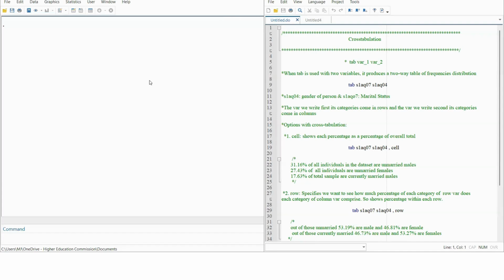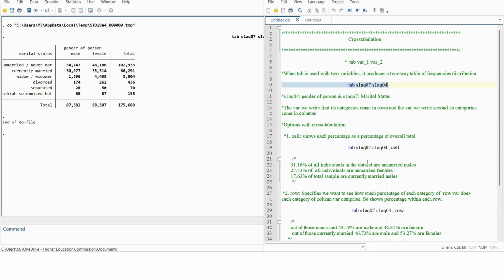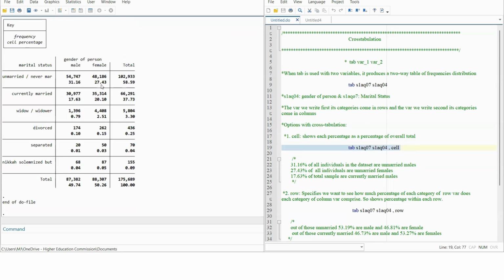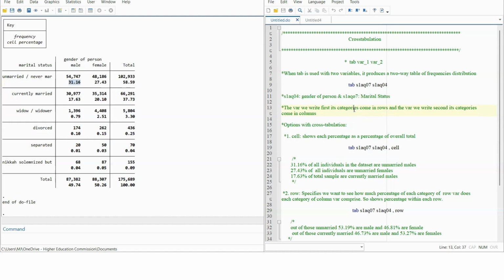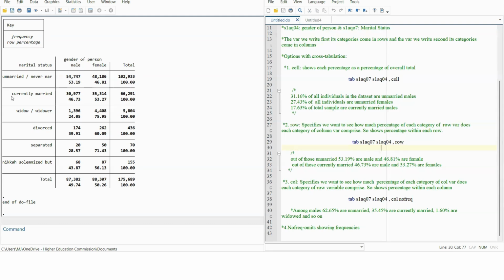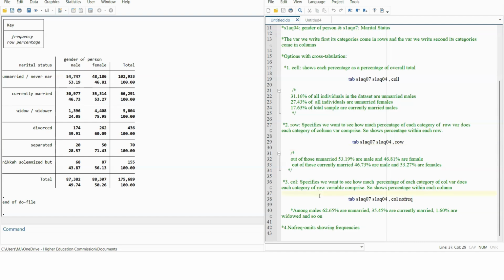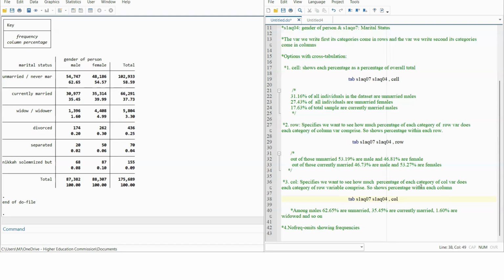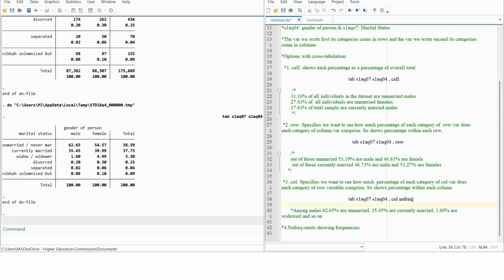STATA Crosstabulation Explained | Cell, Row & Column Percentages with tab